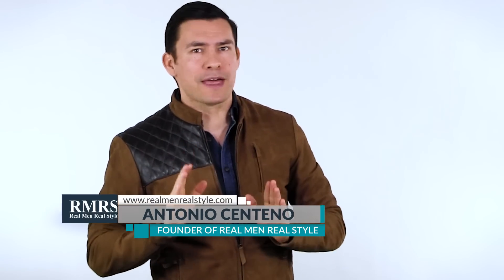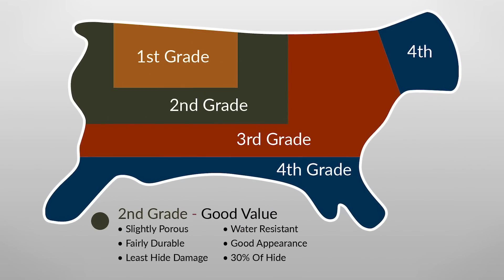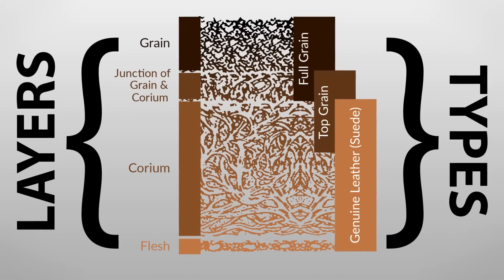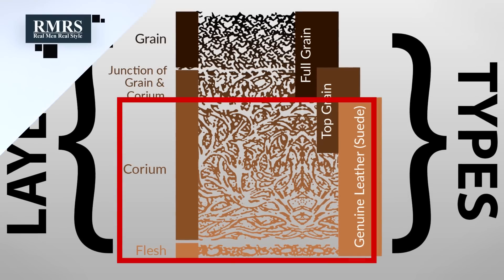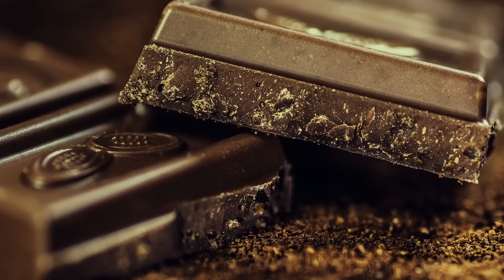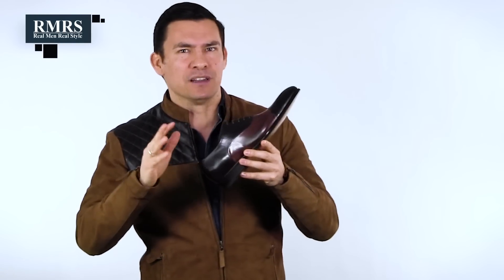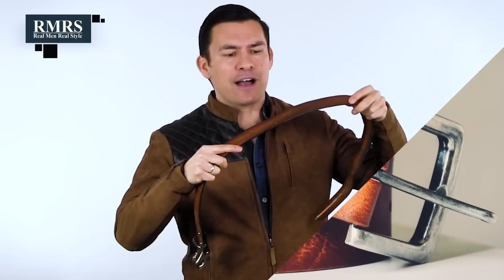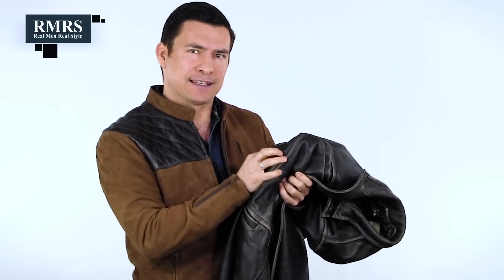ULTIMATE Guide To Leather! Full Grain Vs Top Grain Vs Genuine Types & Grades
Ever spent a fortune on new leather shoes, only to watch them start peeling like a sunburned cow after just five minutes?. What did you waste your money on? And what can you to make sure it NEVER happens again? In today's video, we're going to break down the different types of leather, what they're used for, and what you should be looking for when you're buying leather shoes, gloves, jackets and bags.